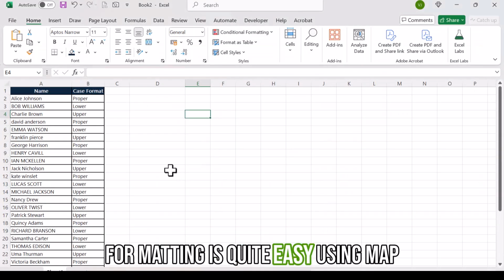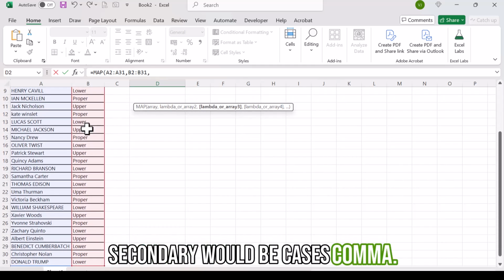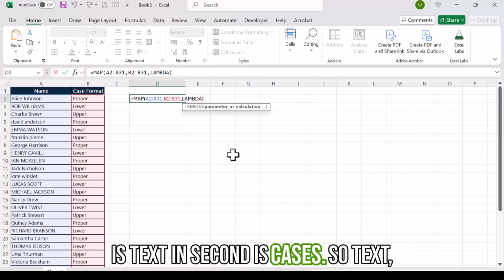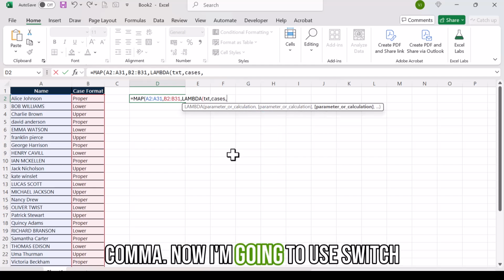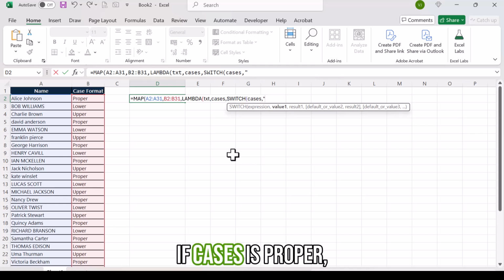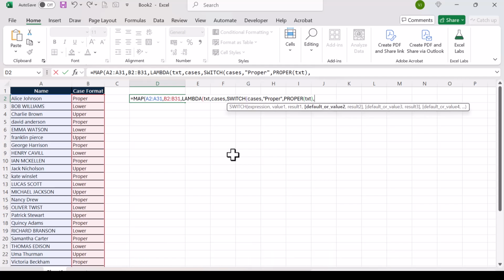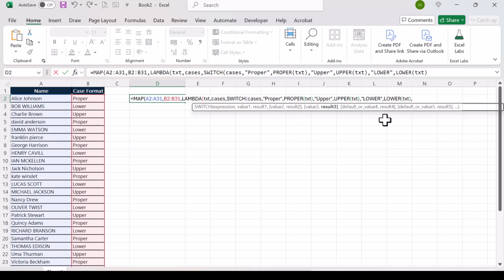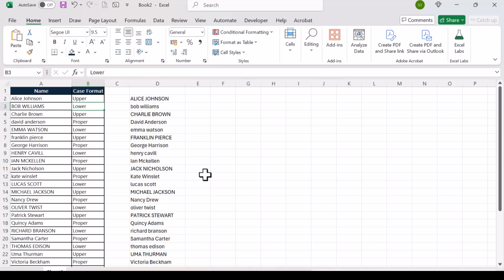The Ultimate One Cell Text Case Formula in Excel!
🔥 One-Cell Formula to Convert Text Case in Excel! 🔥
Stop manual formatting! Use LAMBDA + MAP to convert text dynamically into UPPER, lower, or Proper Case in a single formula!

📝 Formula:

✨ Works like magic for name formatting, reports, and data cleaning! Try it now!

🔗 Excel ExcelTips ExcelTricks LambdaFunction MAPFunction ExcelAutomation MicrosoftExcel ExcelFormula Productivity DataCleaning ExcelPowerUser SpreadsheetHacks AdvancedExcelImportant Links